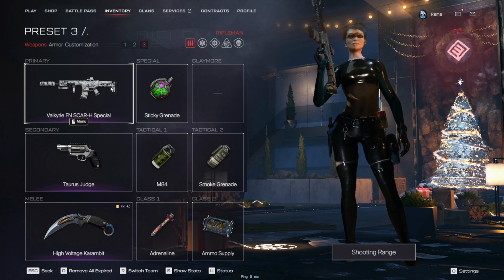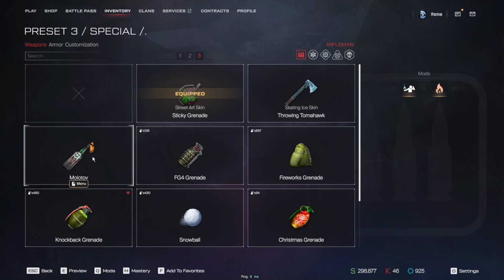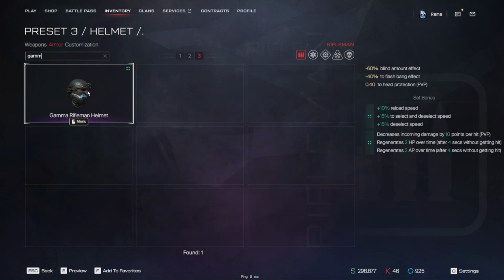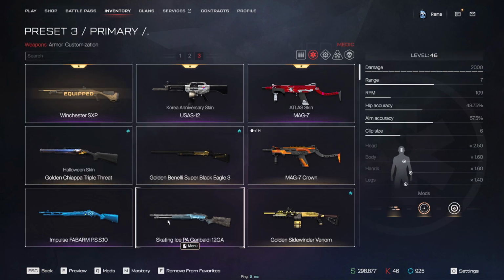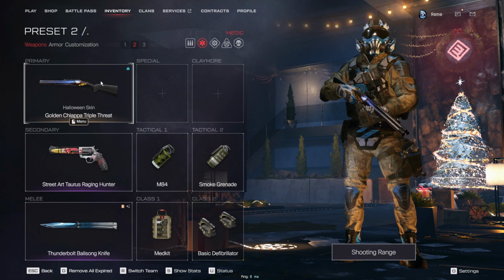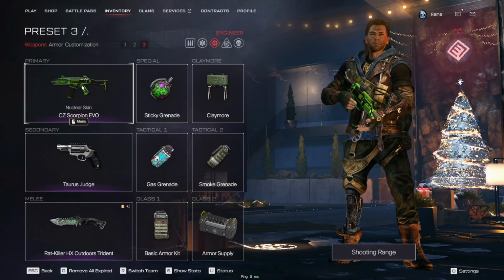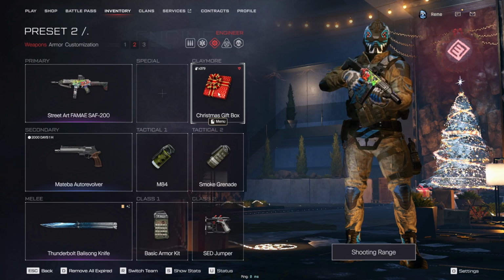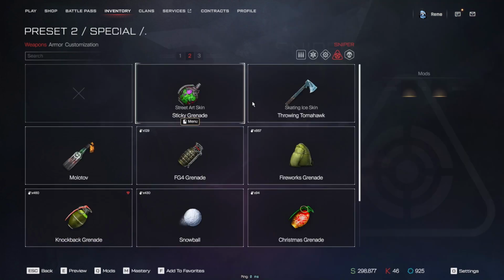Best Class Loadouts in Warface: Clutch in 2025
I hope this video was helpful for any new or returning players who were curious what weapons, armor, and mods they should be working towards.

Thanks once again to the goat Mai for designing this thumbnail. You can find him on Instagram at @soimai_12.